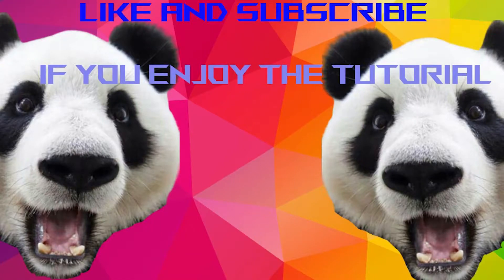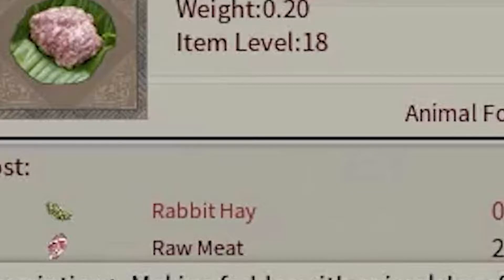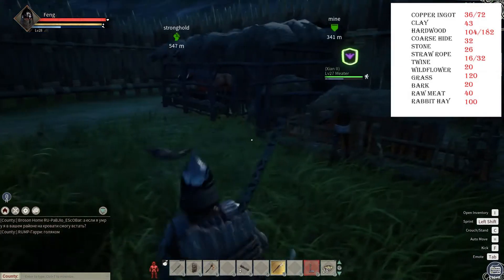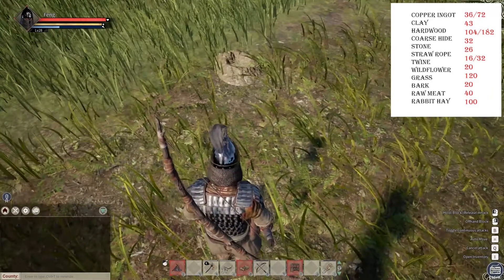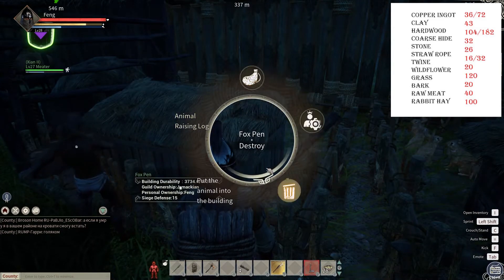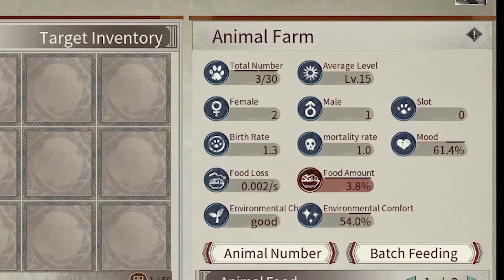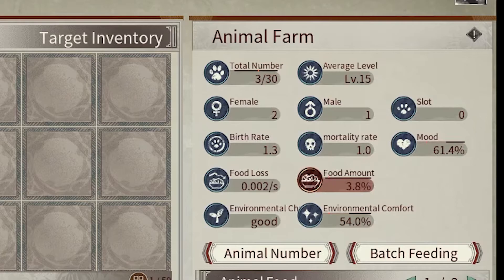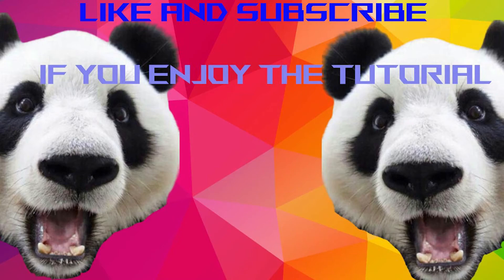How to Farm Rabbits and Foxes Myth Of Empires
Hi Guys Hope This Helped